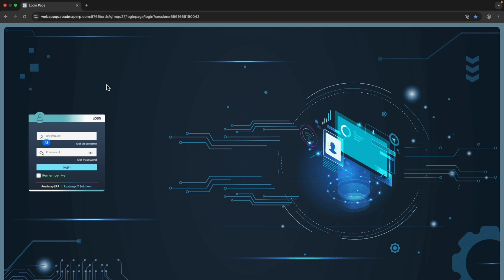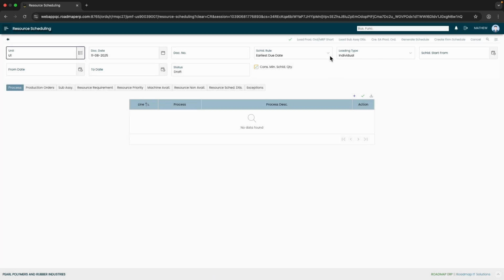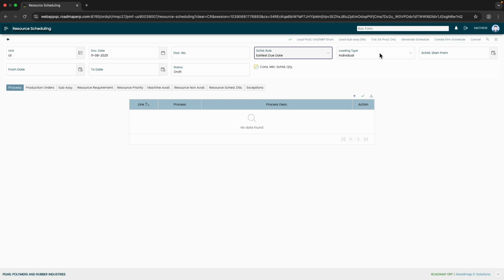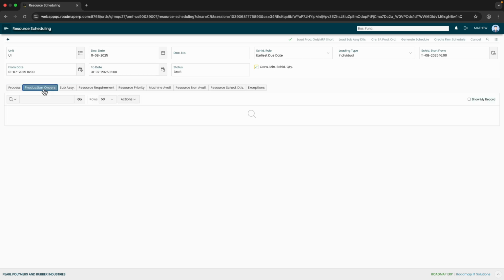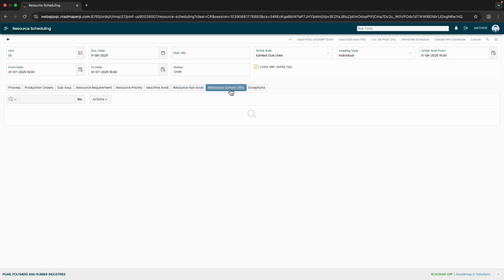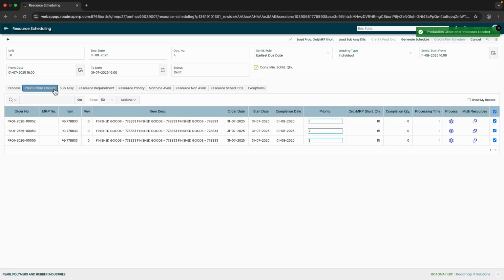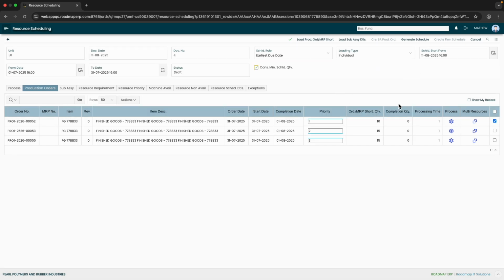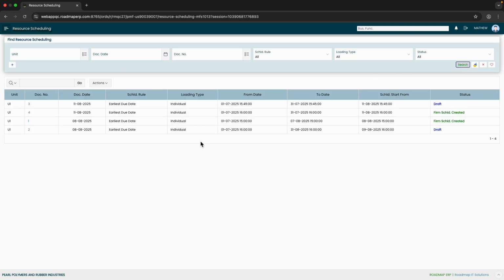How to Run Resource Scheduling?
In this video, we provide a step-by-step guide to help you plan, allocate, and manage resources efficiently in your ERP or production planning system. Perfect for production planners, project managers, and ERP users, this tutorial will help you optimize resource utilization and improve productivity.

What you’ll learn:
 ✅ What is resource scheduling & why it’s important
 ✅ Step-by-step process to run resource scheduling
 ✅ Tips to optimize resource allocation & planning
 ✅ Best practices for production & project scheduling

Make your resource scheduling process smooth, accurate, and efficient with this easy-to-follow guide!